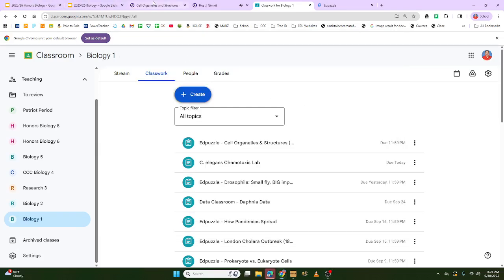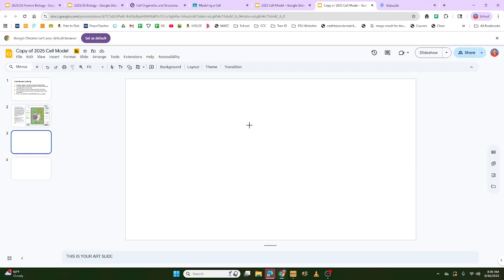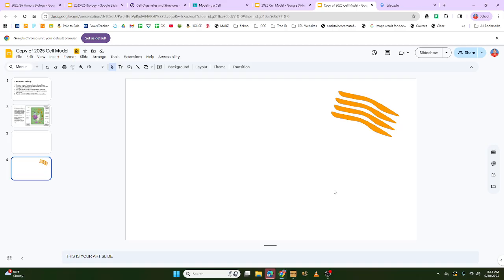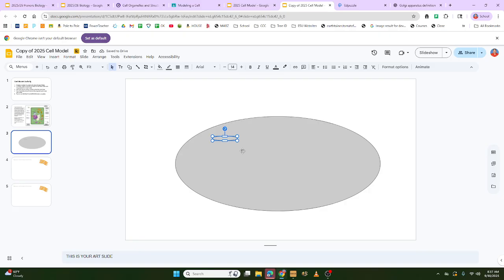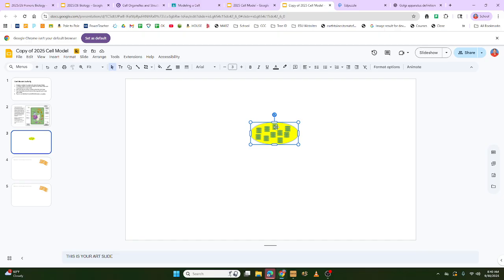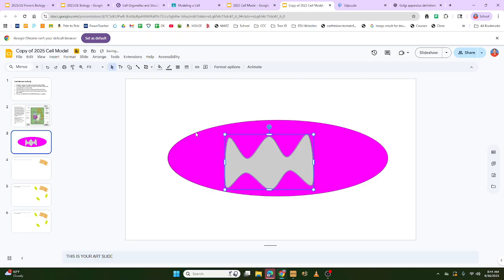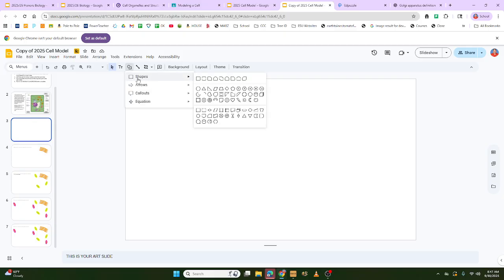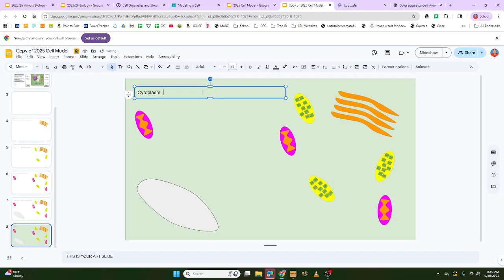2025 Cell Model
How to build your plant cell model